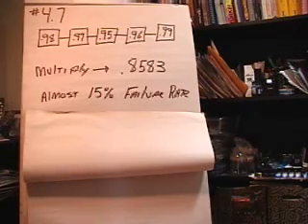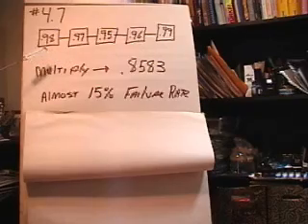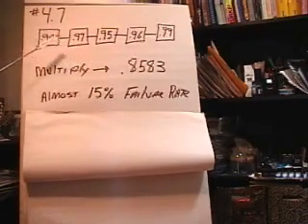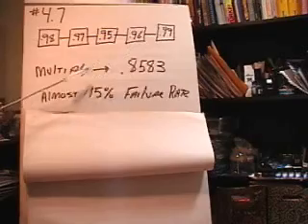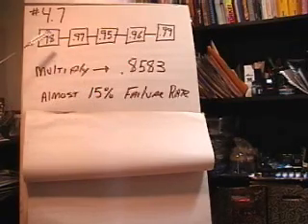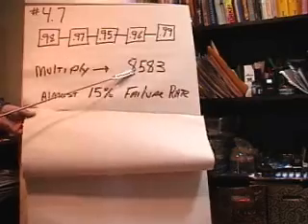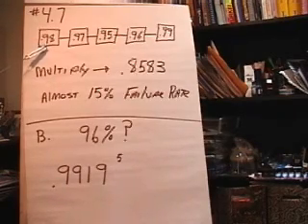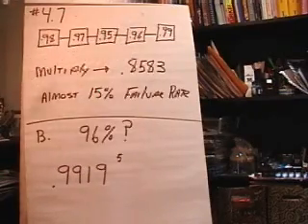om problem ch 4 #7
Problem 7 from chapter 4 in Russell and Taylor's textbook is solved